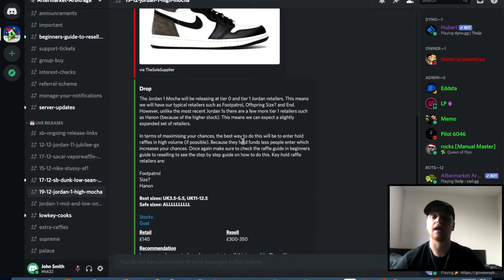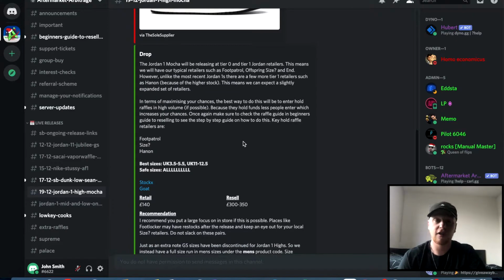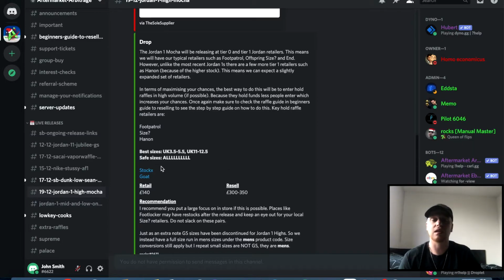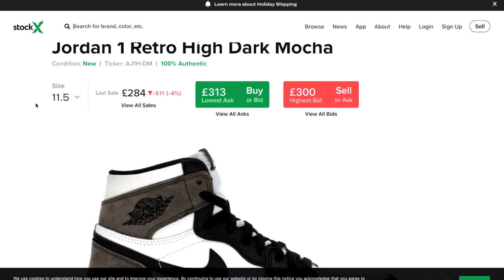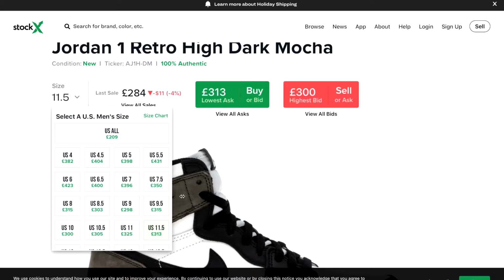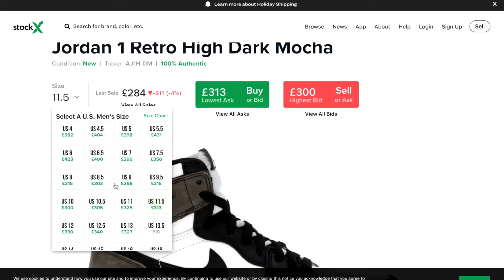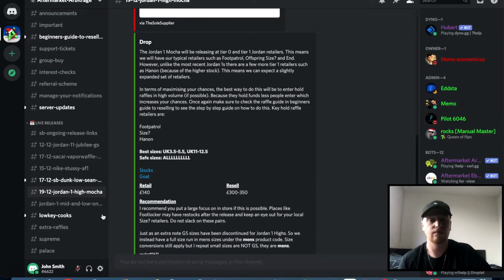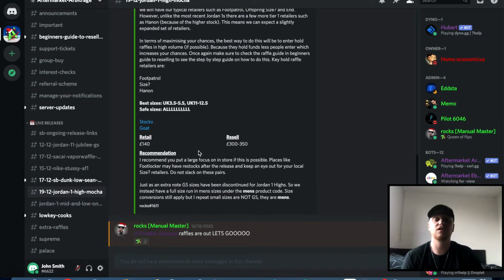How to use the Live Releases category and enter Raffles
Understanding how to use our live releases category inside the discord server is imperative for your success with us. This video shows you how to navigate through this section then proceed to enter raffles for the items that we recommend.